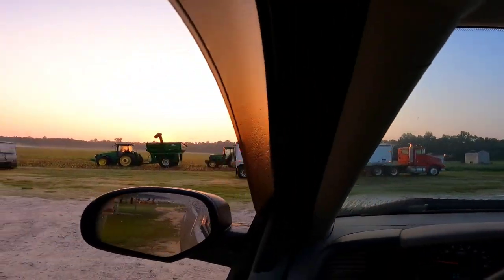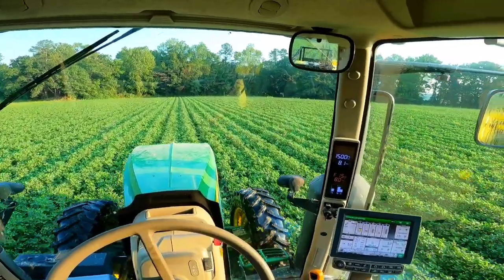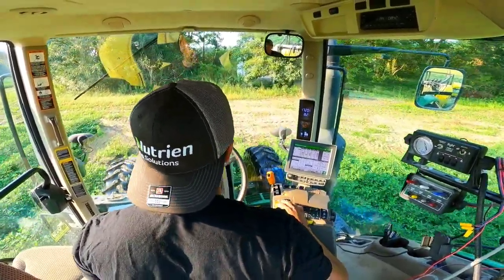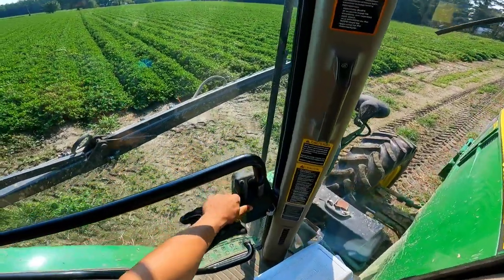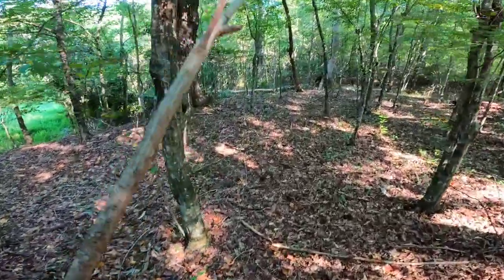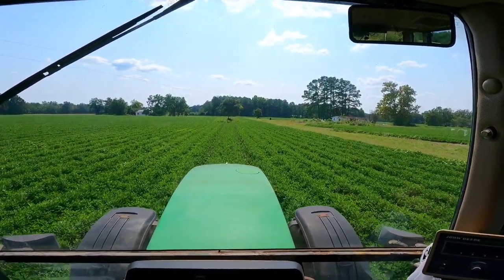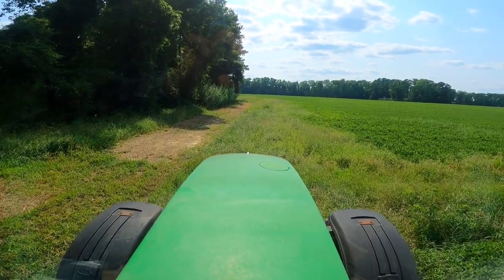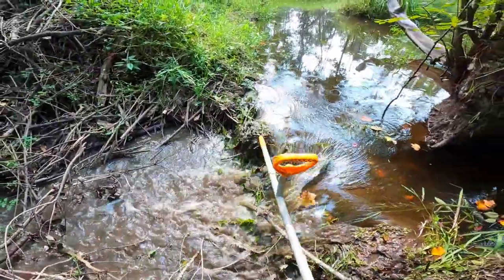Beaver Dam Removal From The Farm! || The Beavers Are Going Mad Everywhere!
Hey Hey! Whats Up You Guys! As I'm Finishing Up Spraying And Bushhogging Around The Peanuts, Things Got Mighty Interesting! lol I Hope You Enjoy Watching! You Guys Stay Blessed! Keep Encouraged! And As Always!! We'll See Ya! In The Next One!!